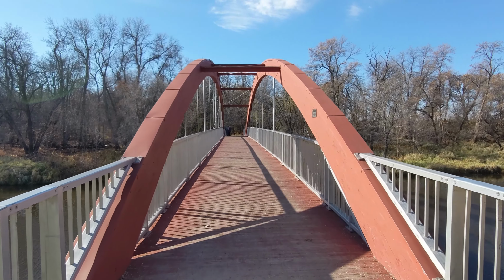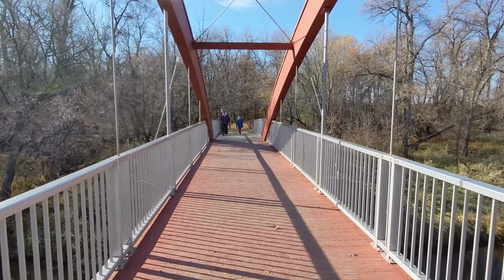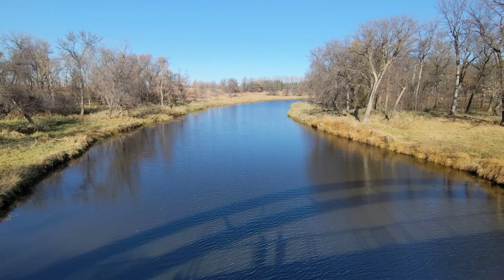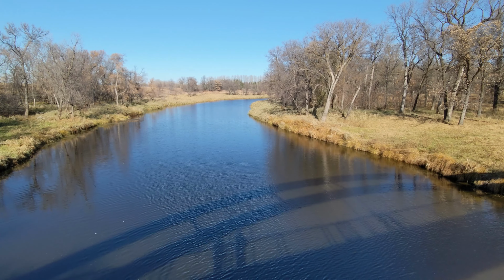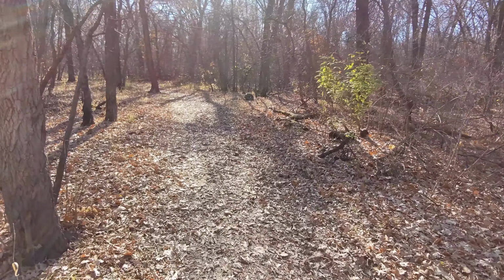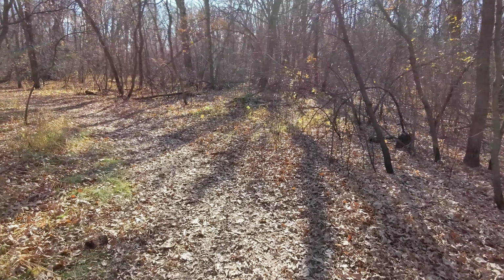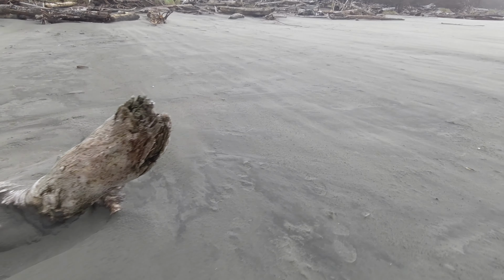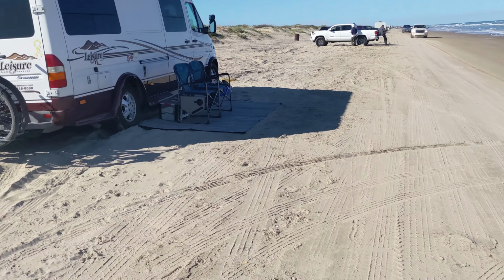The Van is Parked and Prepped for 2023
Our sprinter van RV has been cleaned, serviced and parked for the winter.  Over the next few weeks will start to give a sneak peek of our plans for January of 2023.